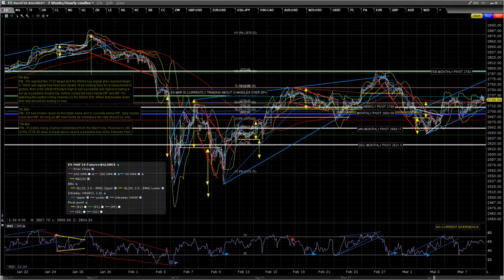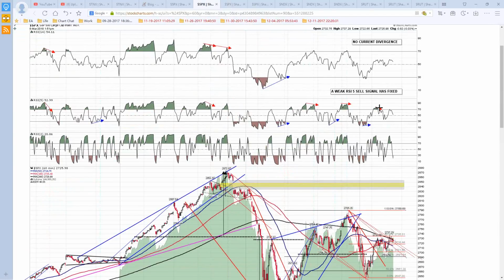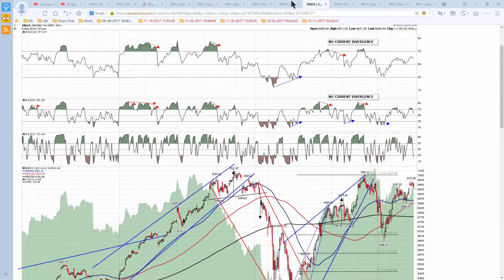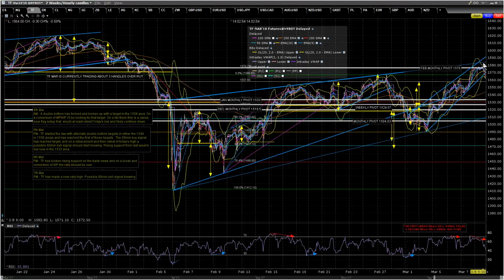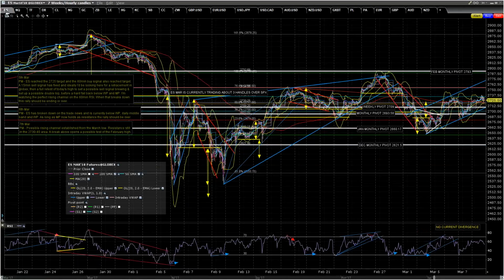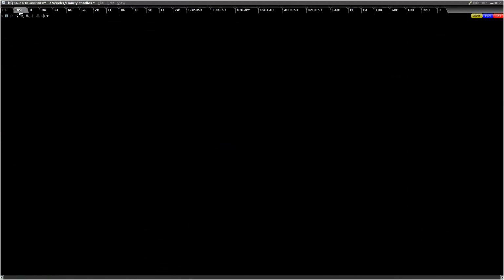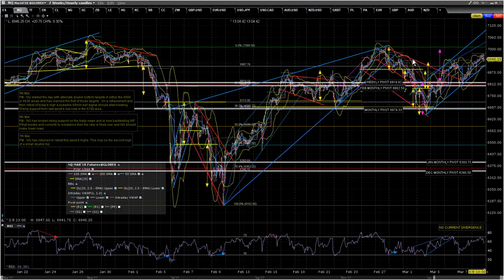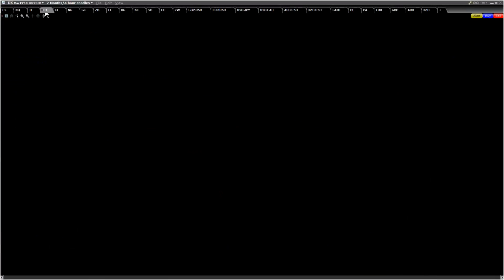Day Trading Strategies: Intraday Video Update from Jack, 3.8.2018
Watch this video for an intraday update from Jack for a technical analysis of the market on March 8, 2018.